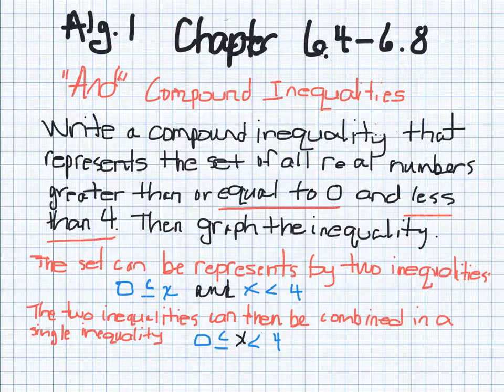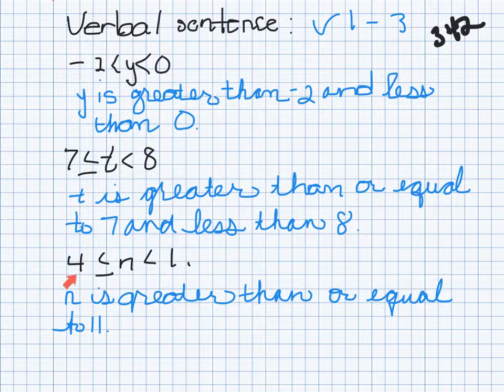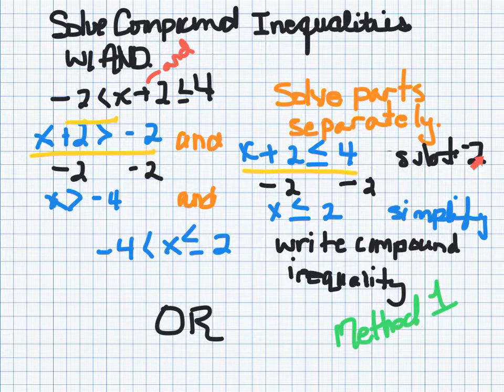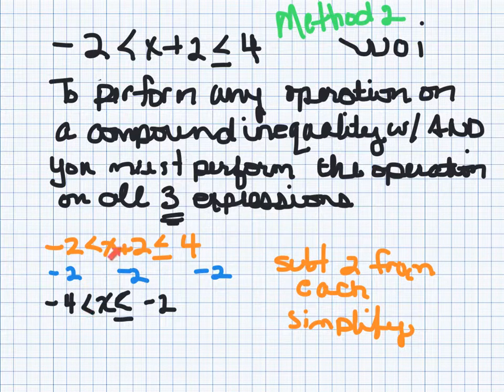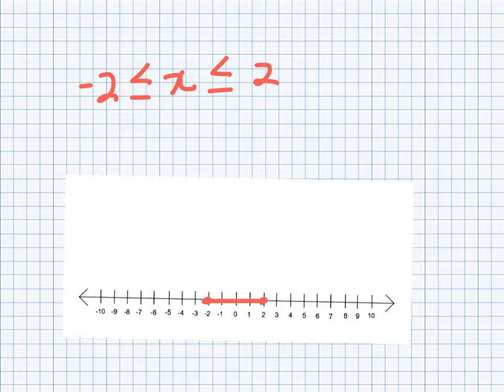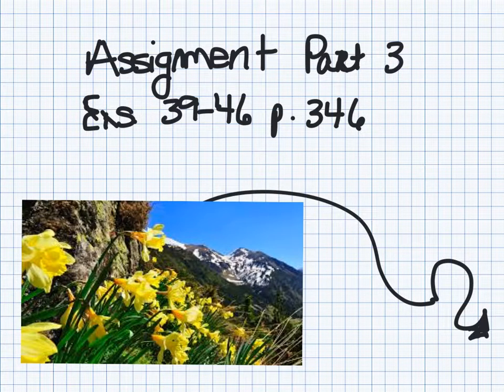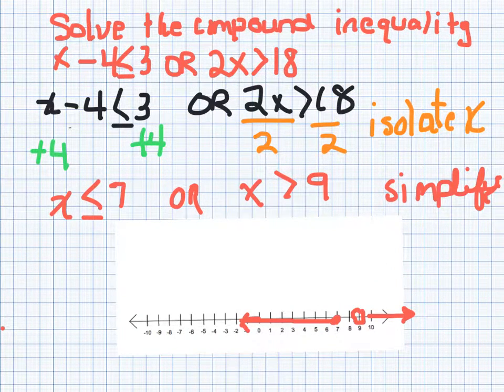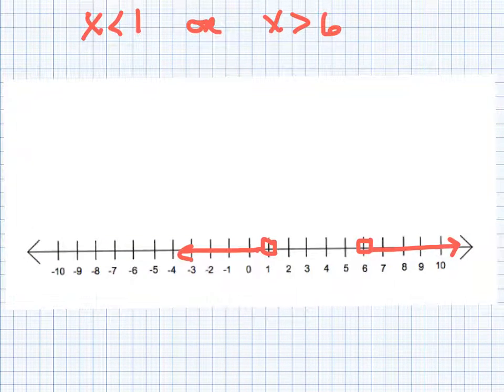Alg 1 6.4&6.5 and or inequalities